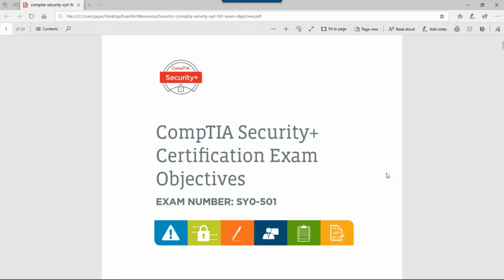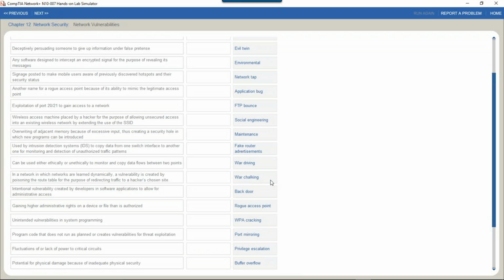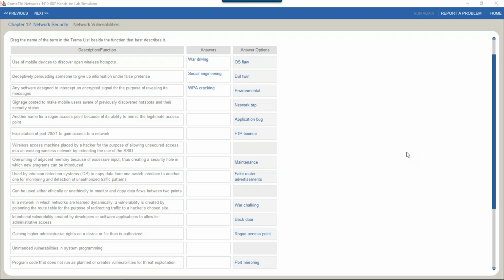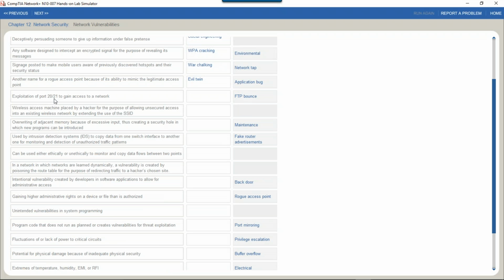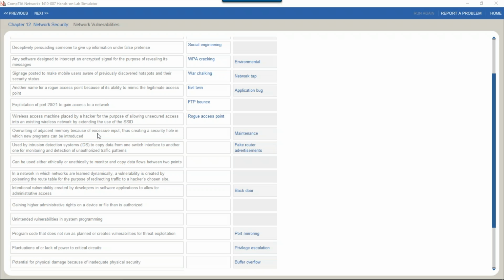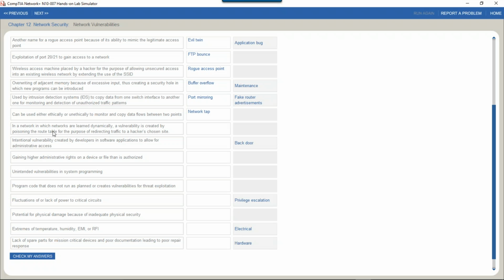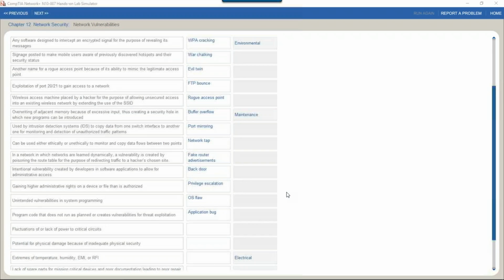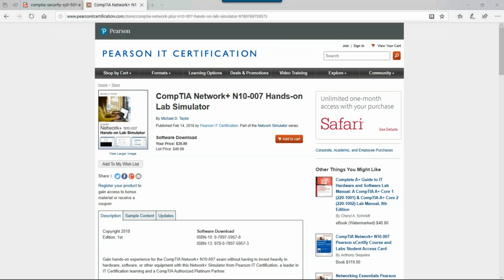Sec+ Network Vunerabilities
Features a group activity on Network Vulnerabilities.